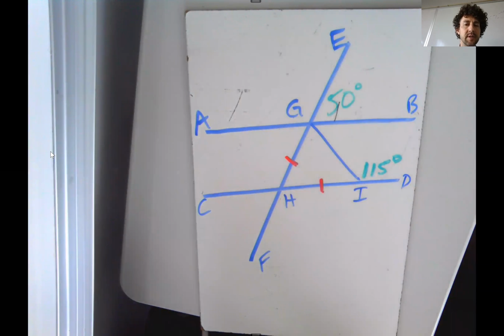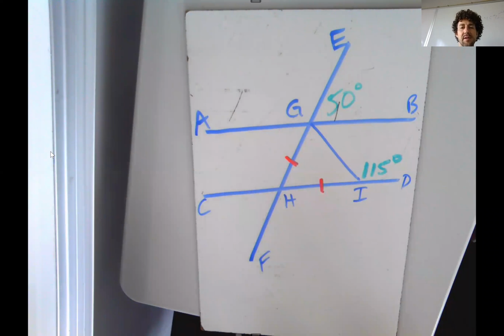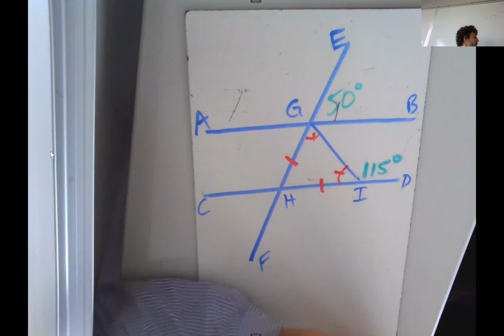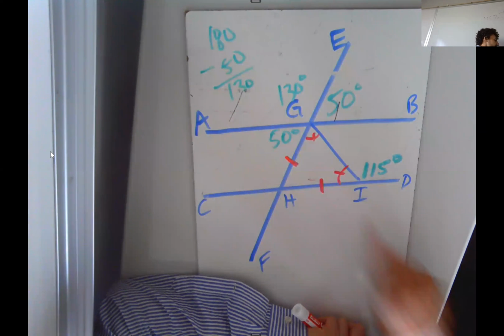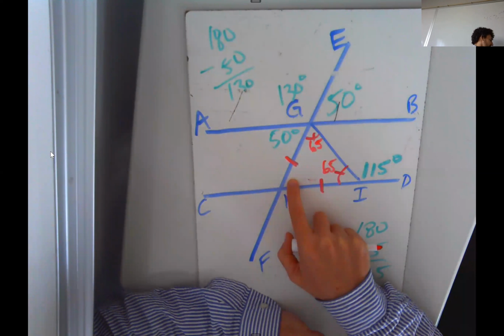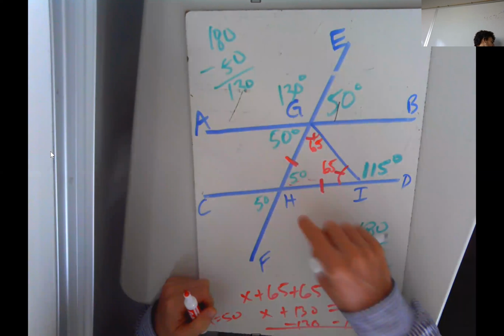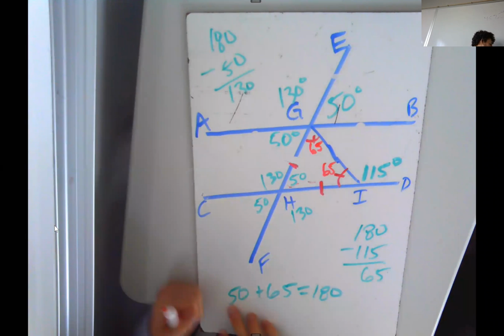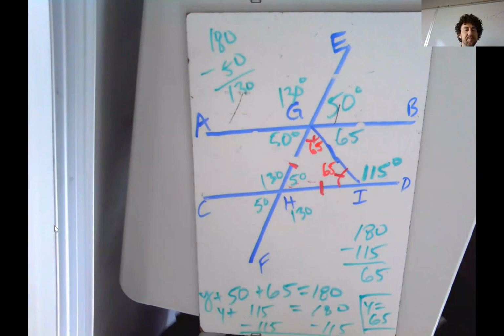Parallel Lines, Transversals, Isosceles: Find all Angles